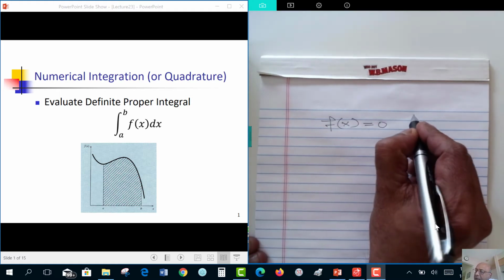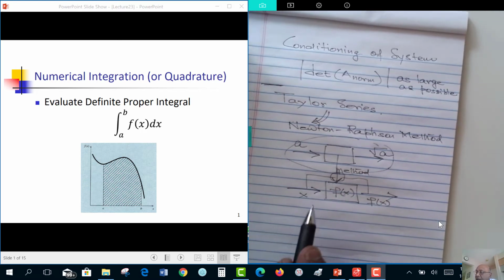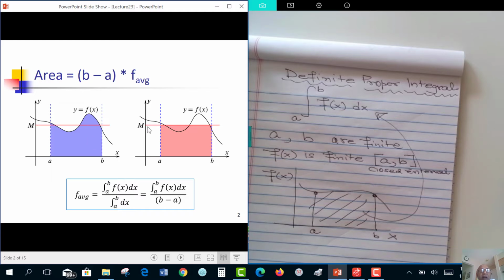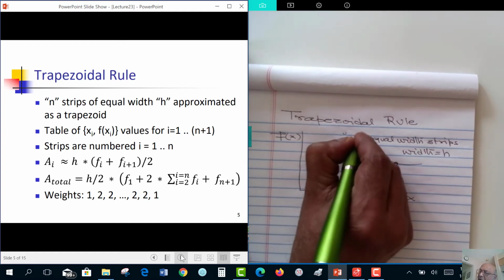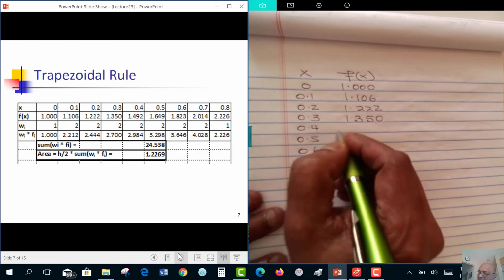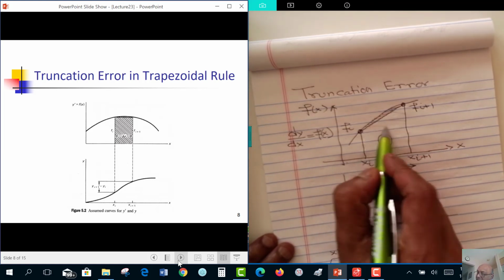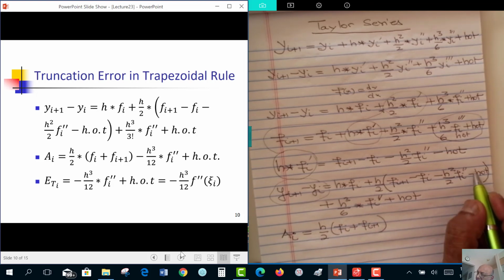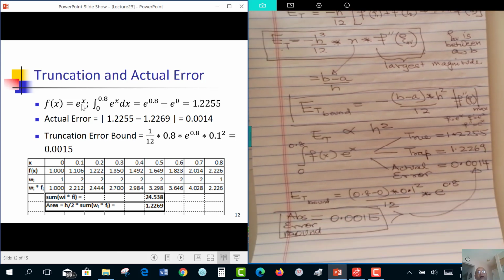Lecture23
Spring 2020-21
Vinnie Gupta

Trapezoidal Rule